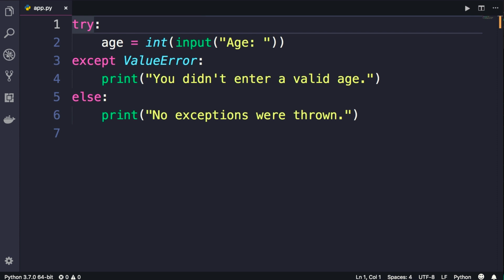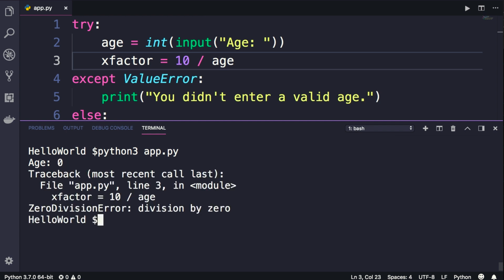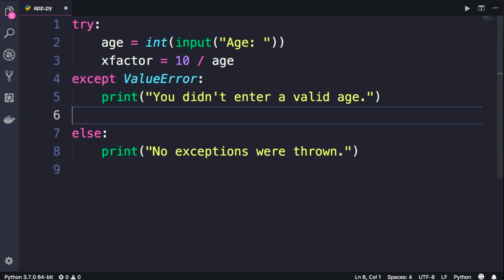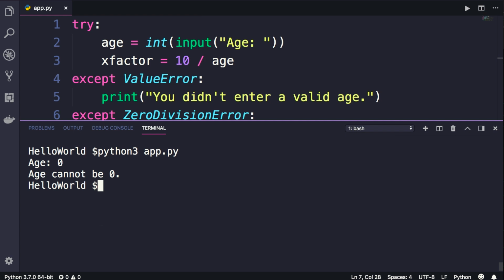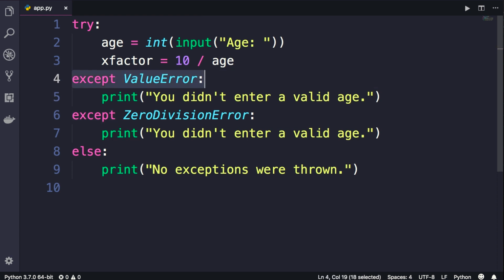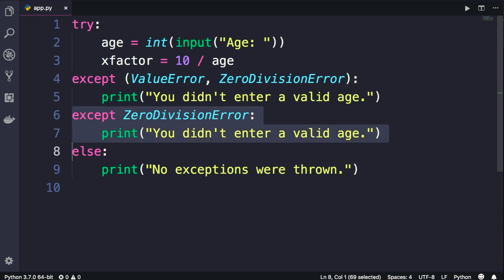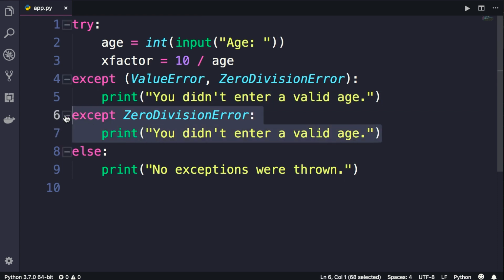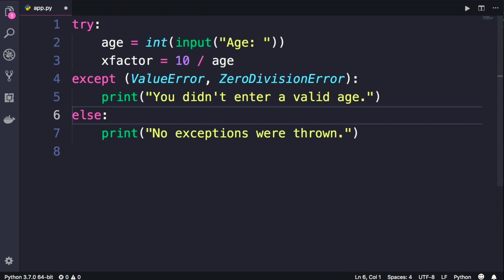Python #64 - Handling Different Exceptions [By Mosh Hamedani]